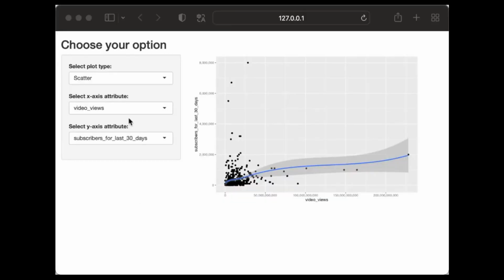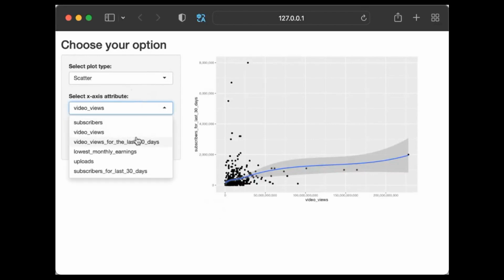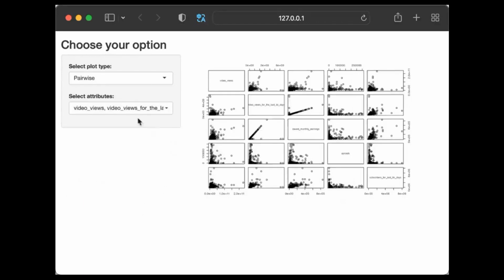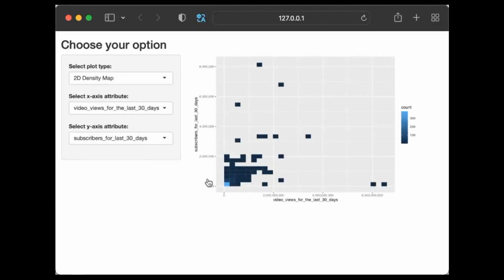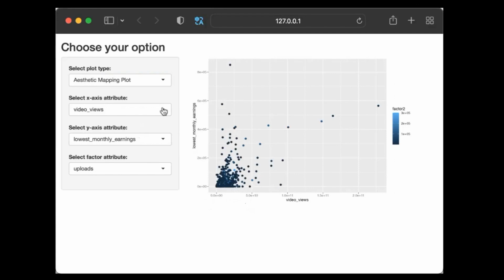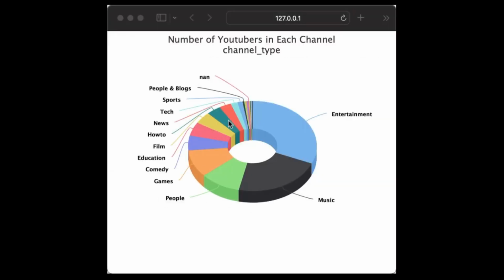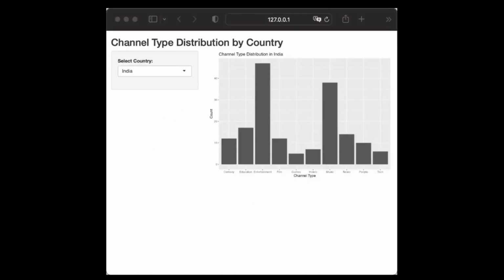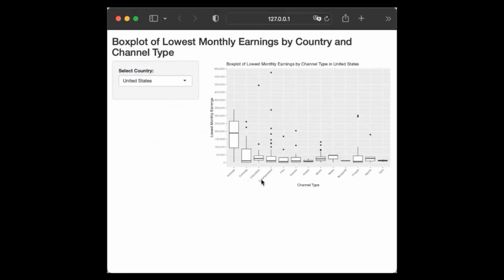Youtube 2023 data analysis assignment for CITS4009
a individual assignment for UWA SE Course.